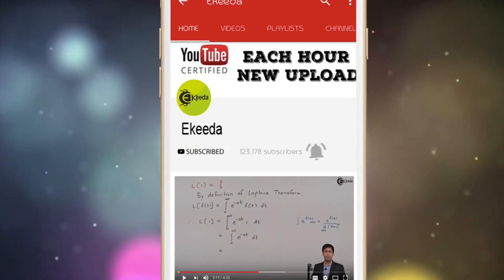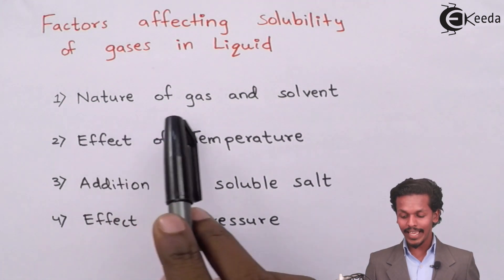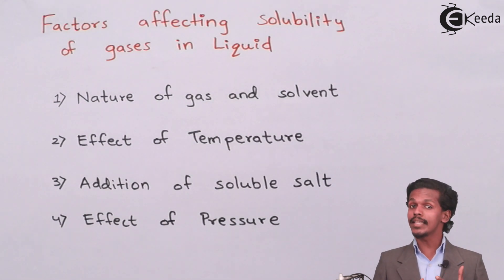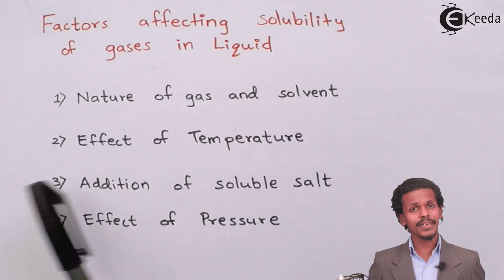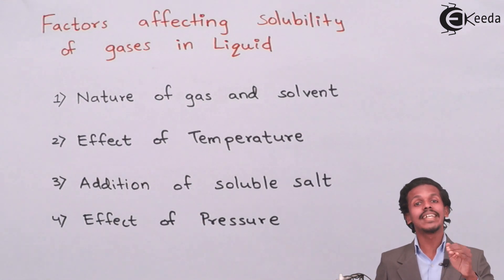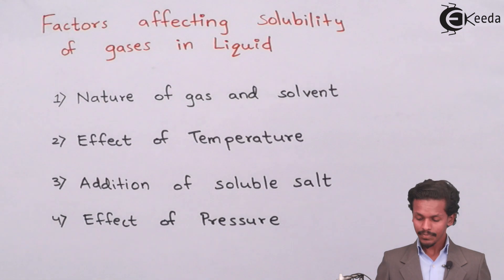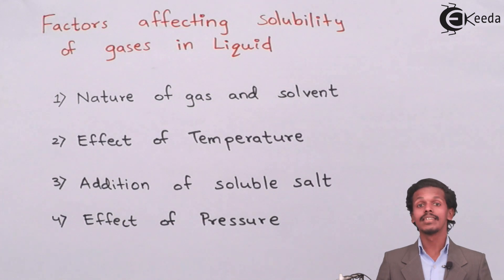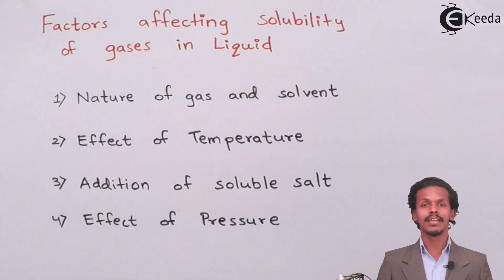Factors Affecting Solubility of Gases in Liquids - Solution and Colligative Properties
Video Lecture on Factors Affecting Solubility of Gases in Liquids from Solution and Colligative Properties chapter of Chemistry Class 12 for HSC, IIT JEE, CBSE & NEET.

Happy Learning : )